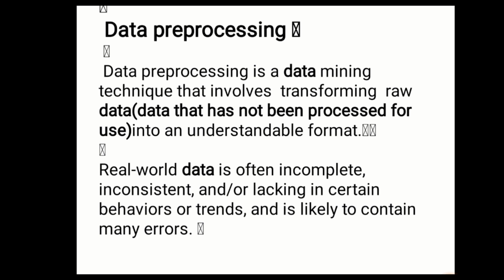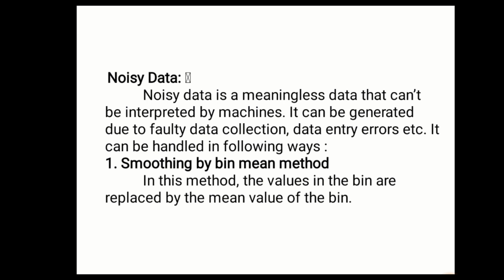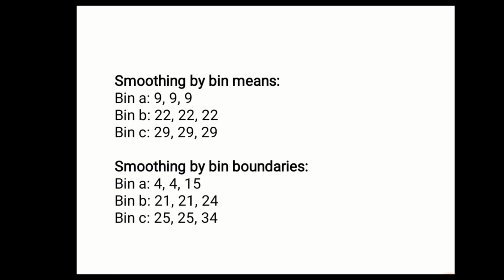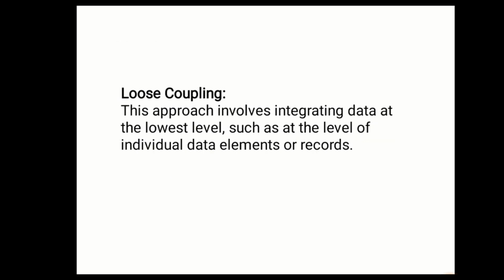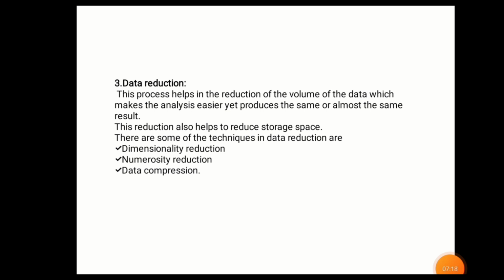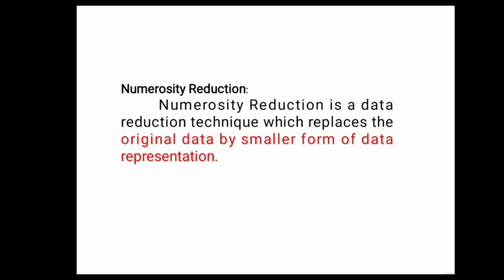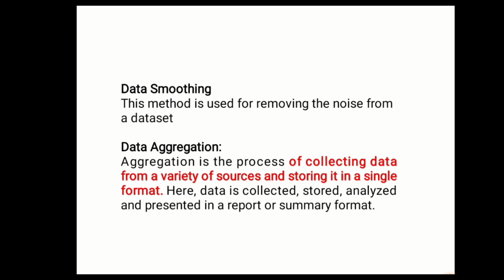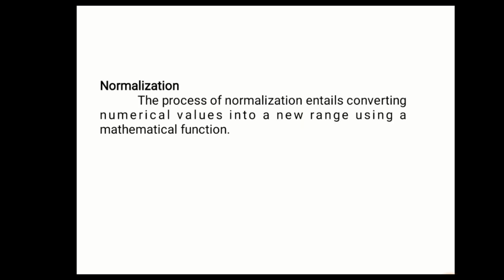Data Preprocessing|Data science |methods